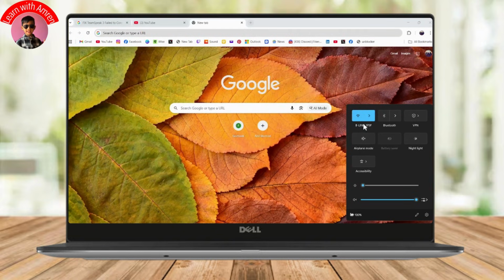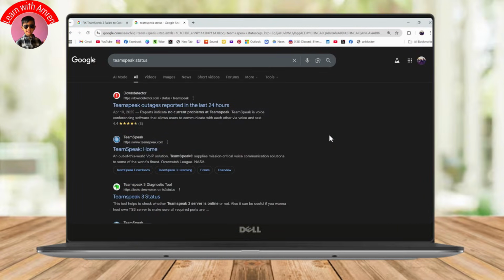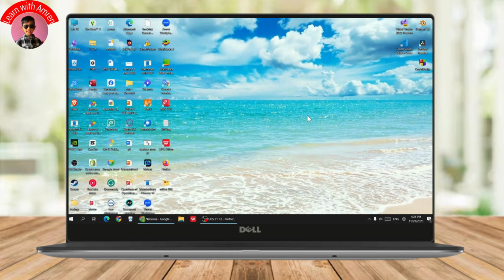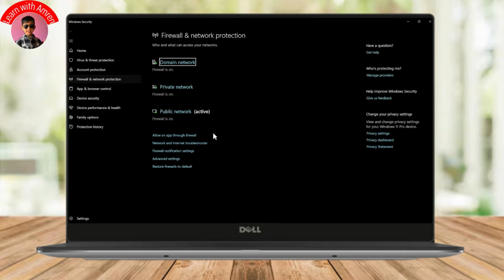FIX TeamSpeak 3 Failed to Connect to Server | TS3 Failed To Connect To Server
FIX TeamSpeak 3 Failed to Connect to Server Error

In this video, FIX TeamSpeak 3 Failed to Connect to Server Error, you learn simple checks that help you get back into your favorite servers without confusion. You’ll see how to confirm your internet is stable, test if the server itself is down, and restart TeamSpeak 3 to clear minor glitches. The guide also shows how firewall or antivirus tools can block TeamSpeak 3 failed to connect to server error and why adding an exception often restores access. Making sure your TeamSpeak 3 client is up to date is another key step to avoid random connection failures. Fixing TeamSpeak 3 failed to connect to server error is important because once the issue is gone, you can rejoin calls, coordinate with teammates, and hang out on voice channels without constant disconnects.

00:00 Introduction
00:10 How to fix TeamSpeak 3 failed to connect to server error

ts3 failed to connect to server, how to connect to a server teamspeak 3, how to connect to a server on teamspeak 3, failed to connect to the server, filed to connect to server, fix ts3 failed to connect to server, how to connect to teamspeak 3